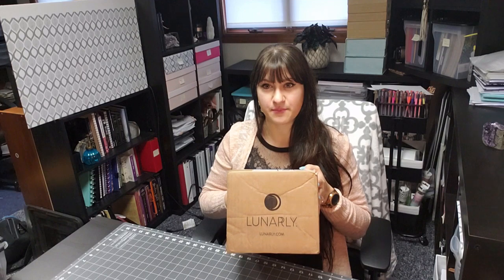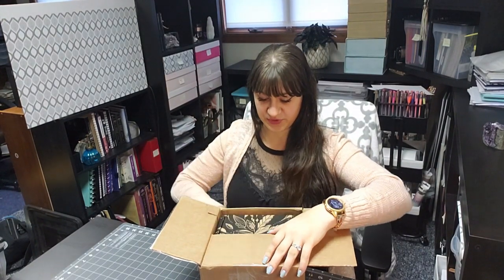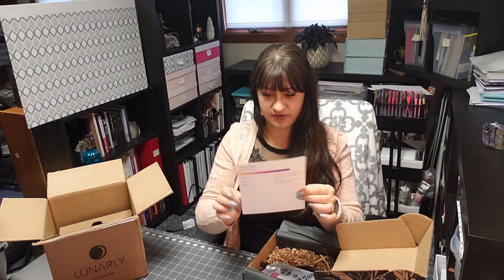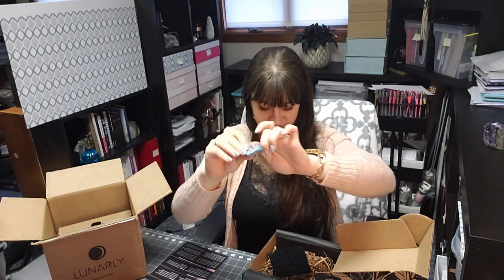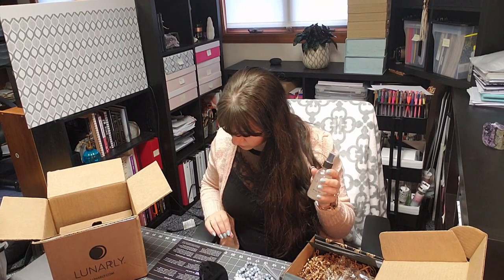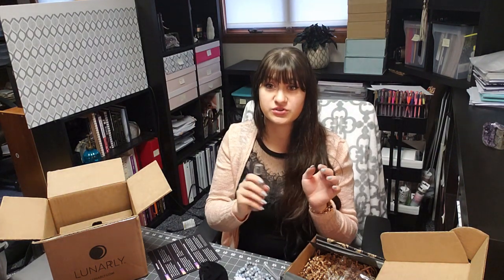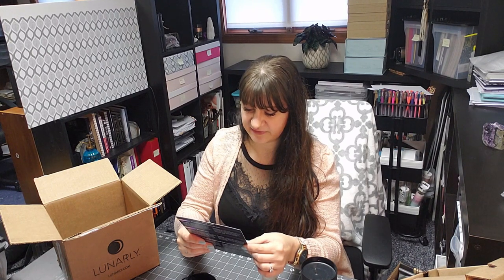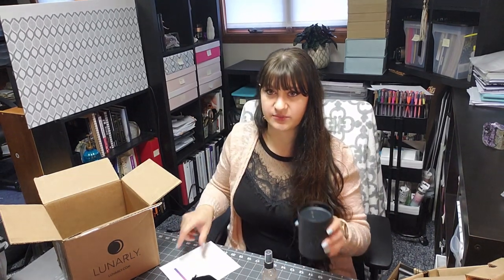Lunarly Unboxing || Buck Moon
Recieval, reaction and review video for the Lunarly monthly subscription box. Fun present from myself to myself!